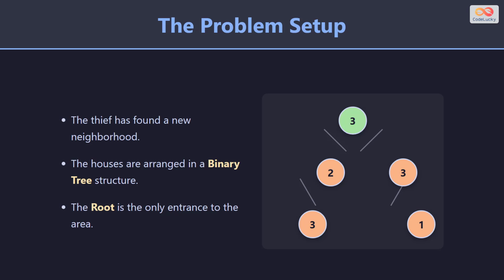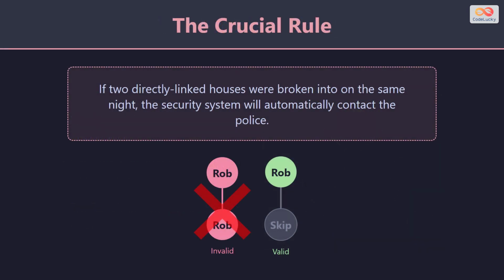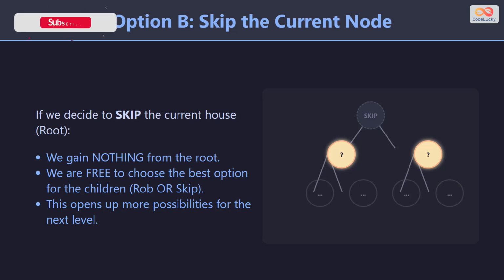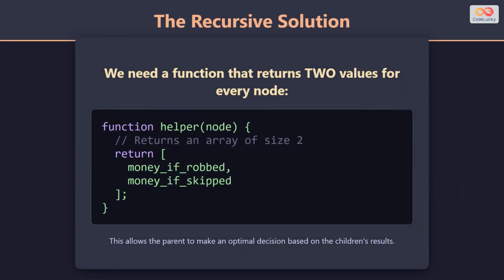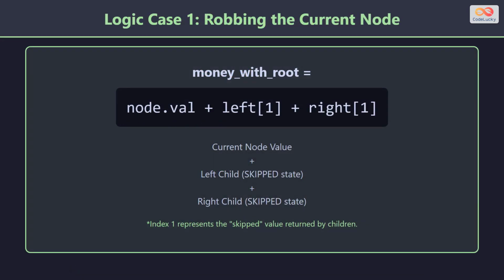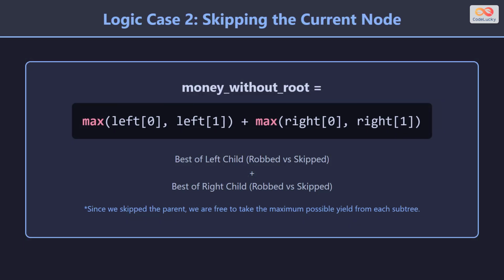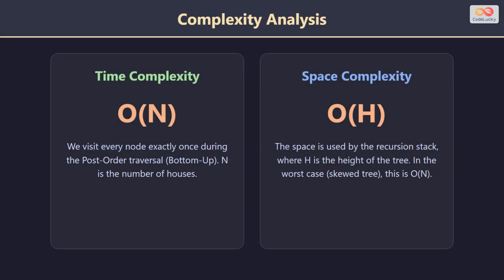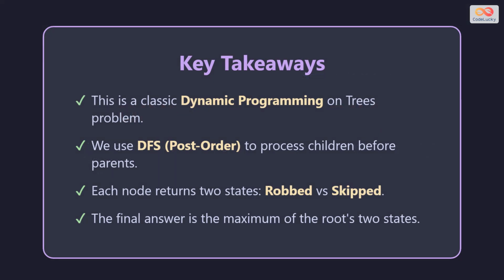House Robber III - Binary Tree Dynamic Programming Solution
Learn how to solve the House Robber III problem on LeetCode! 🏠💰

In this video, we break down the logic for maximizing your loot when houses are arranged in a Binary Tree structure. We'll explore the constraints, visualize the decision tree, and implement a clean Depth-First Search (DFS) solution using Dynamic Programming.

Whether you're preparing for coding interviews or just love algorithm challenges, this explanation will help you master DP on Trees.

Key Concepts Covered:
🔹 Recursion & DFS
🔹 Dynamic Programming State transitions

Chapters:
00:00 - House Robber III
00:12 - The Problem Setup
00:31 - The Crucial Rule
00:50 - Option A: Rob the Current Node
01:08 - Option B: Skip the Current Node
01:25 - The Recursive Solution
01:45 - Logic Case 1: Robbing the Current Node
02:04 - Logic Case 2: Skipping the Current Node
02:22 - Complete Algorithm (DFS)
02:45 - Complexity Analysis
02:59 - Key Takeaways
03:17 - Outro